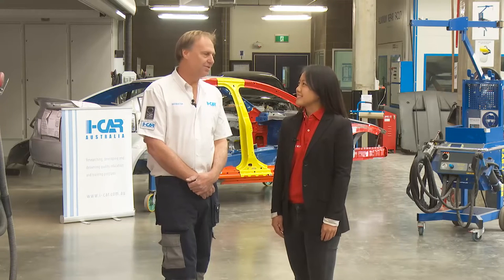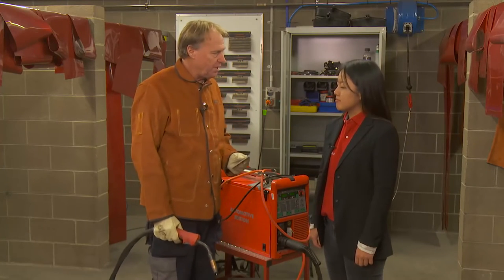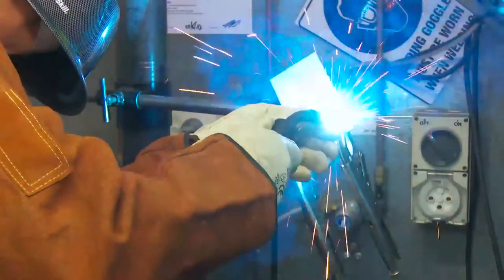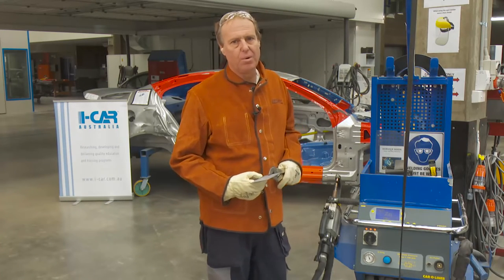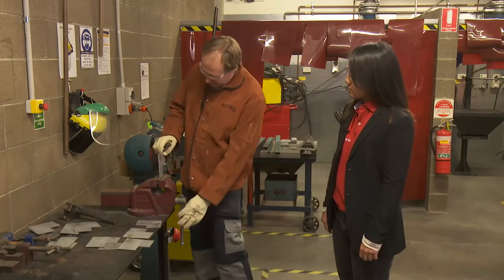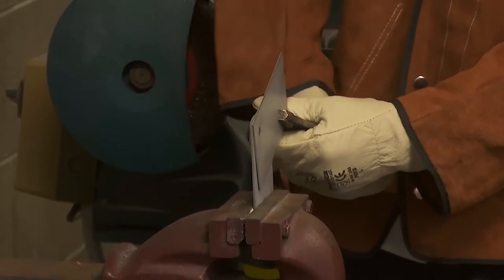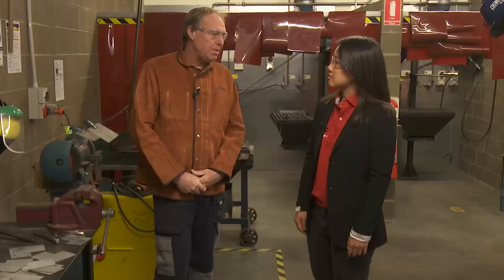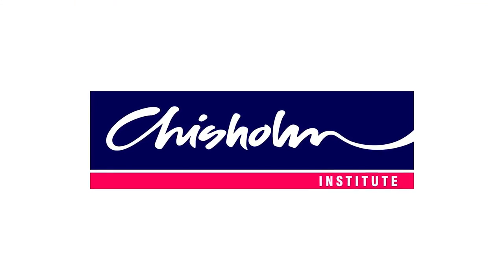Welding Techniques I CAR and Holden Australia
Recently Geoff Mitchell, our welding expert got together with Holden on a welding demonstration video.